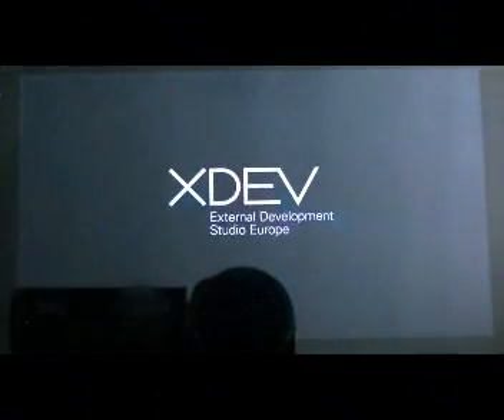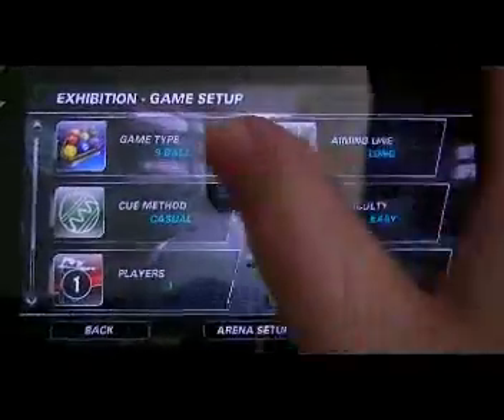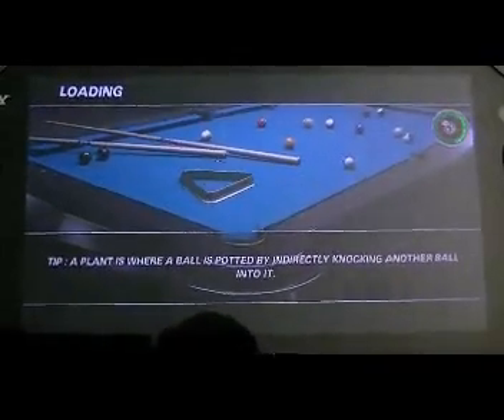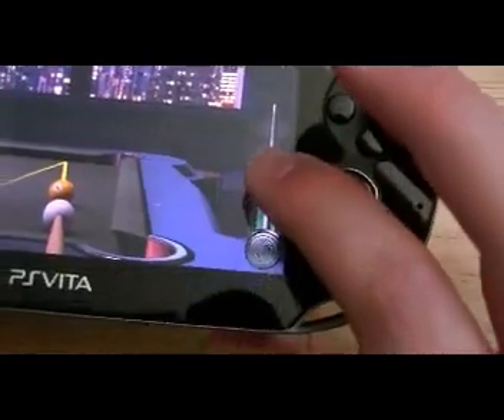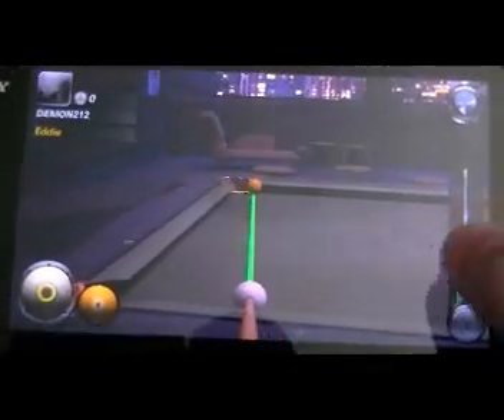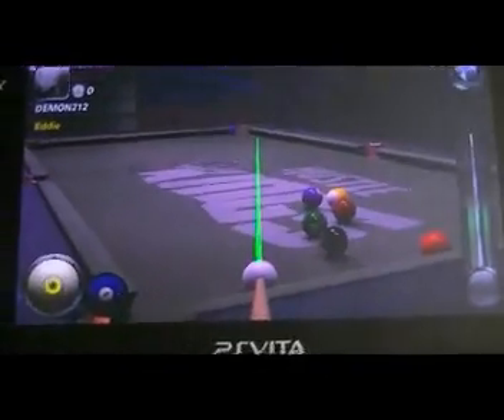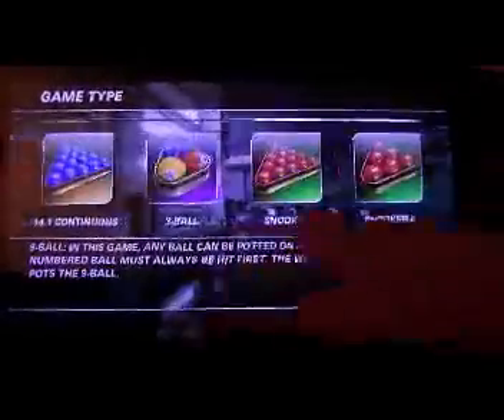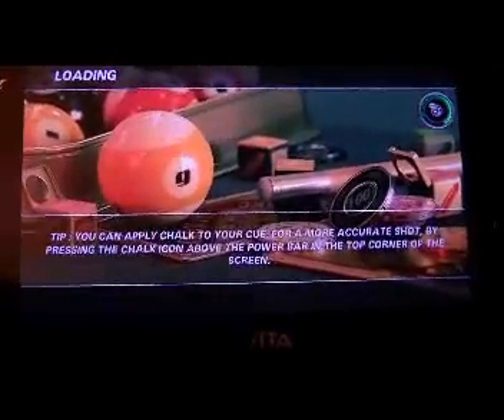Hustle Kings PS Vita PSN Review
!THIS GAME HAS TROPHIES!

This is a review of Hustle Kings. Currently available to download on the PS3's / PSV's PSN.